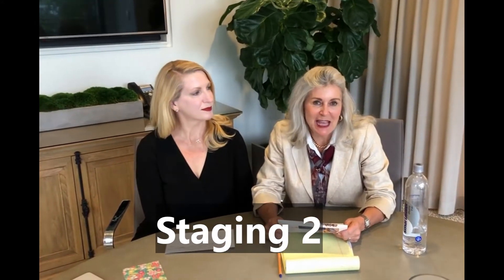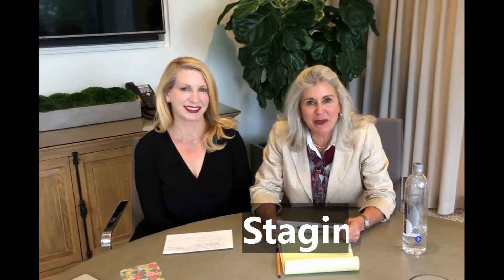TV Tuesdays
Episode 2 : Staging 2